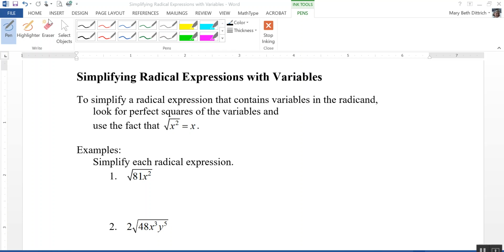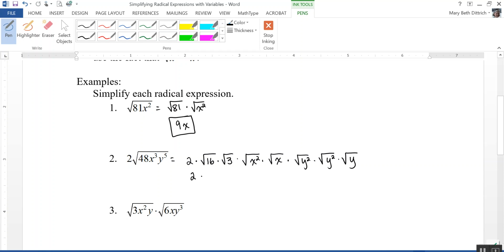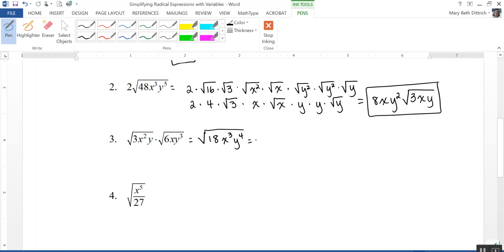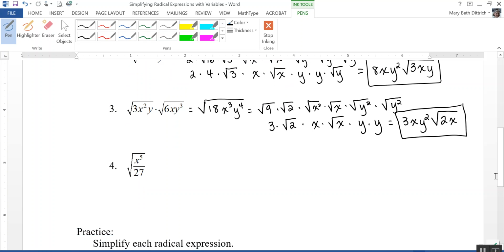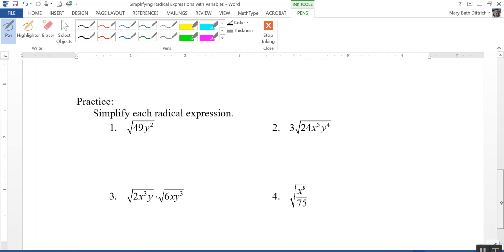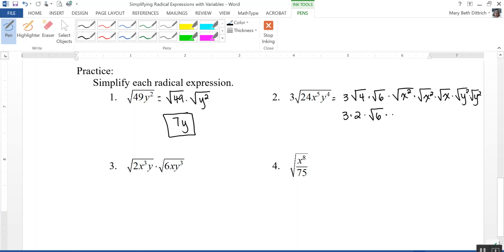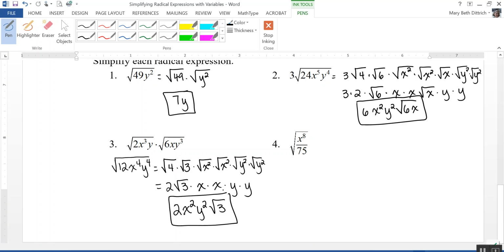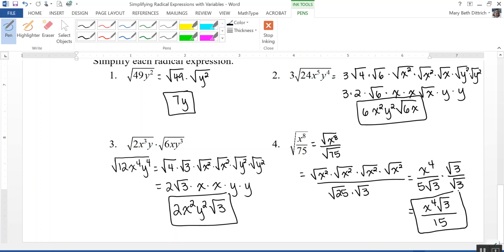Simplifying Radical Expressions with Variables